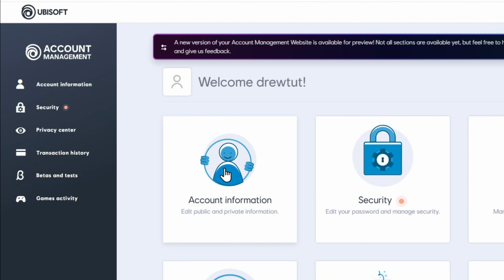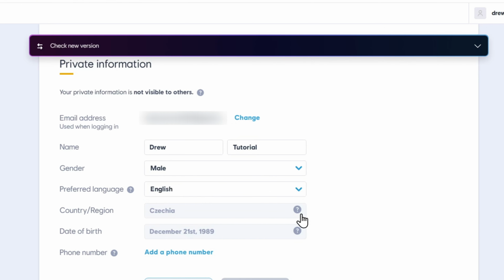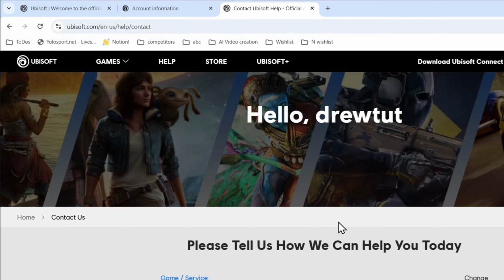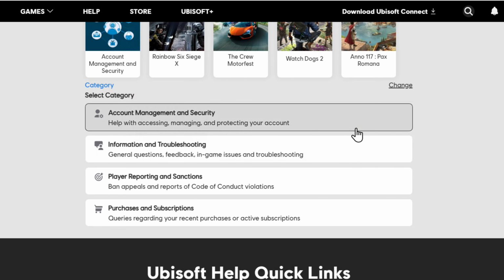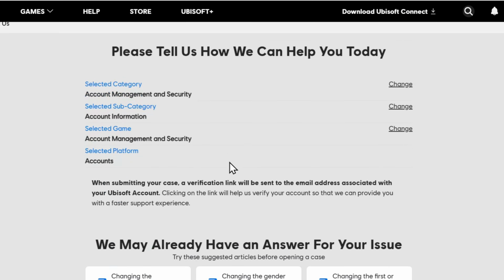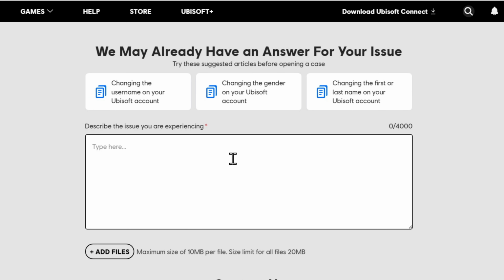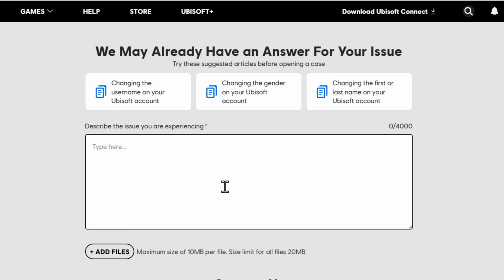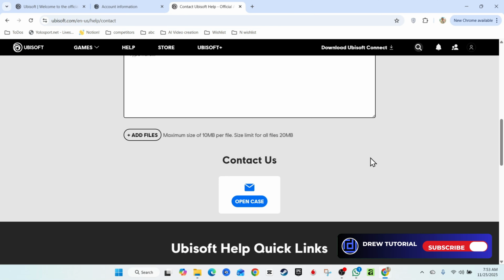How to Change Your Country or Region on Ubisoft (Full Step-by-Step Guide!)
Need to update your Ubisoft account’s country or region? Whether you’ve moved, relocated, or need to switch regions for store access, this tutorial shows you exactly how to change your country or region on Ubisoft quickly and correctly.

In this video, you’ll learn:
✔️ How to access Ubisoft Account Management
✔️ How to update your country or region settings
✔️ What to do if the option is locked
✔️ How region affects your games, store prices, and subscriptions
✔️ How to contact Ubisoft support for manual region changes
✔️ Tips to avoid errors and account issues

This guide works on Ubisoft Connect, mobile, and browser.
Perfect for gamers who recently moved or need to fix incorrect region settings.